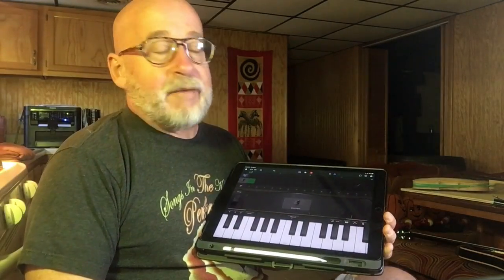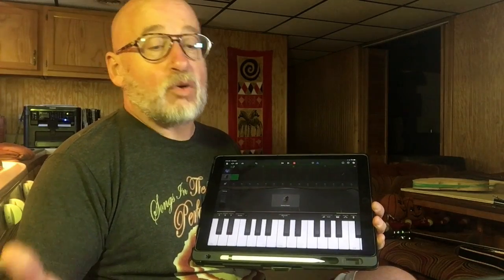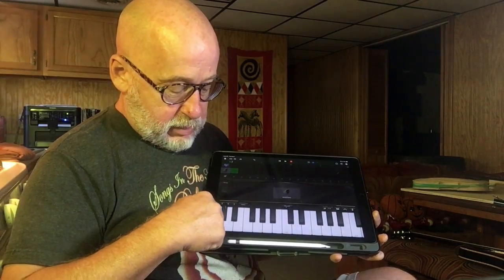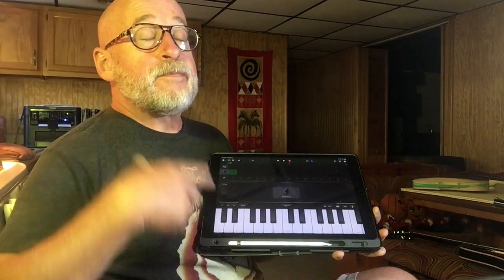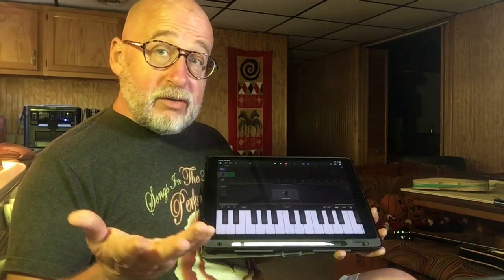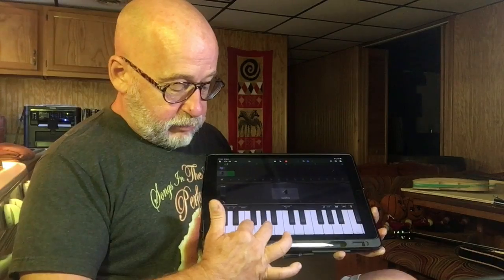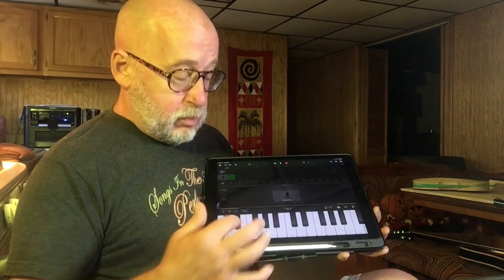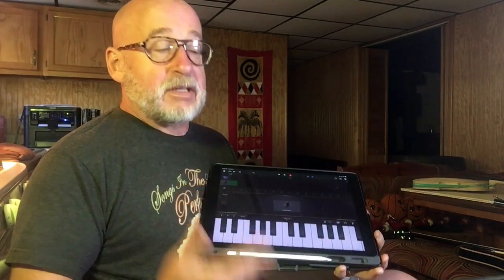Adding the Third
This video is about Adding the Third